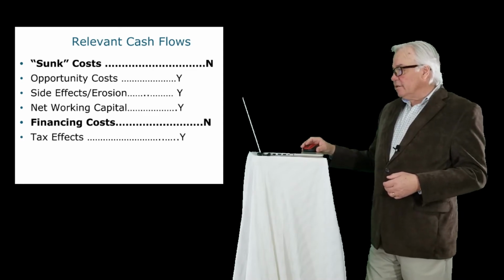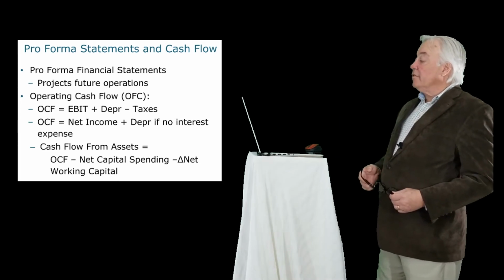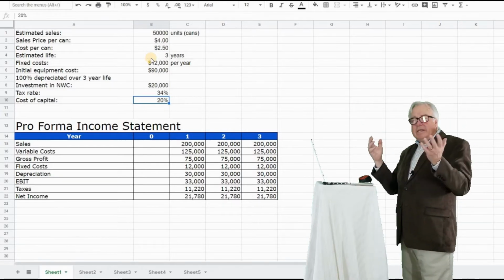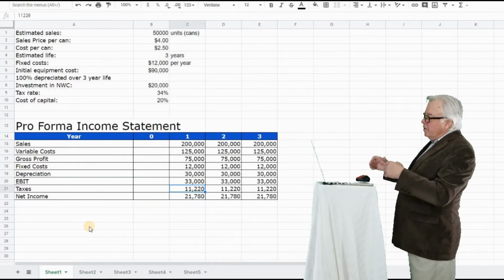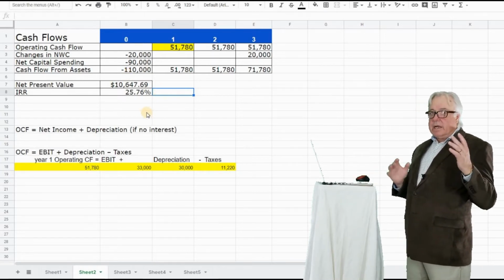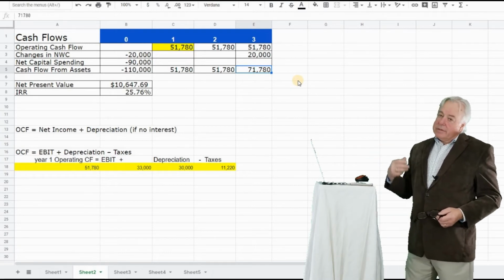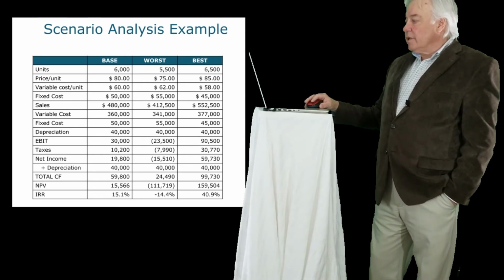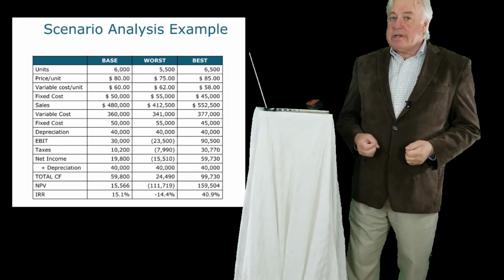Finance Chapter 9 Making Capital Investment Decisions